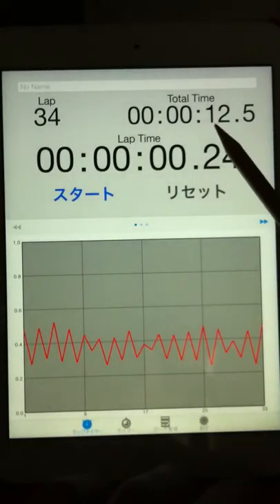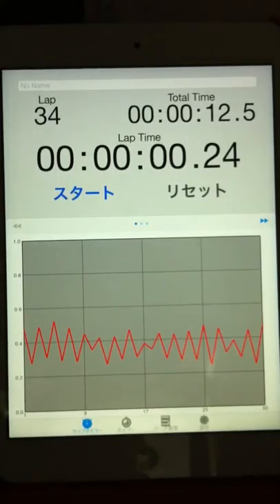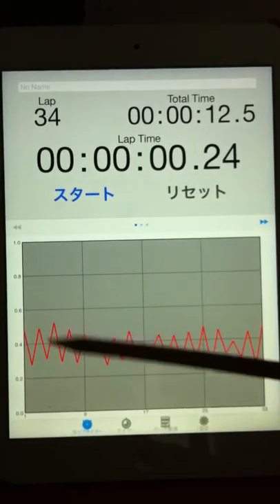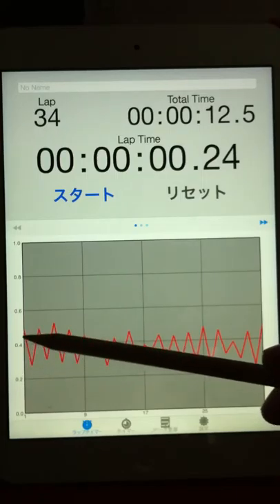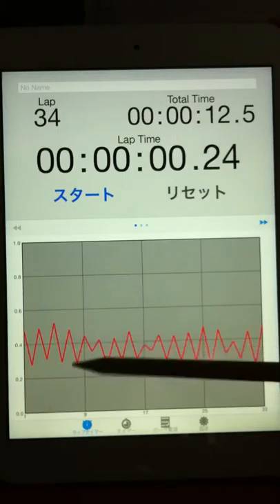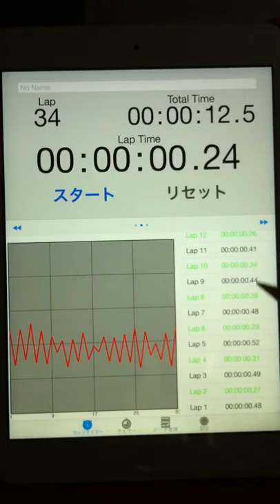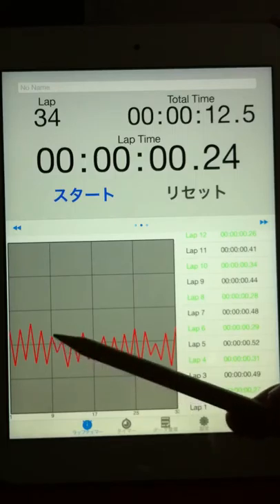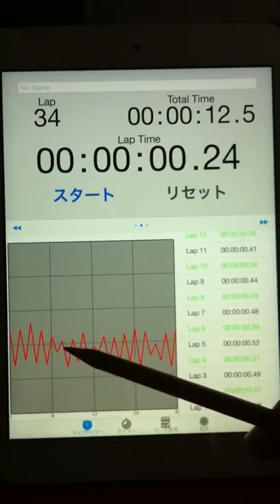2015.03.10 "every morning experiment on timing progression" by Aratori